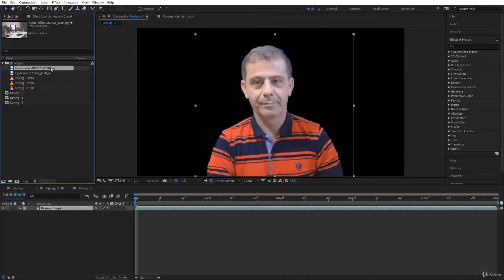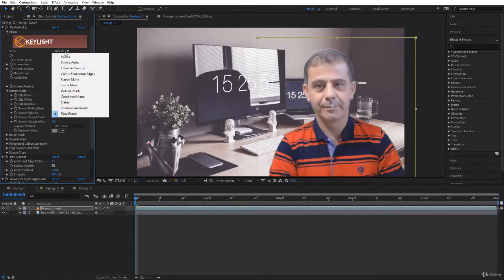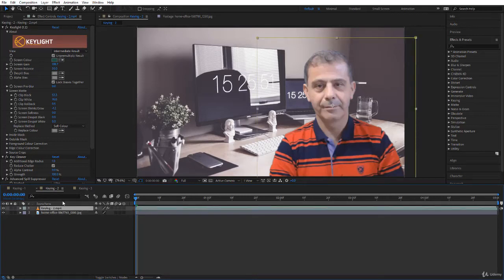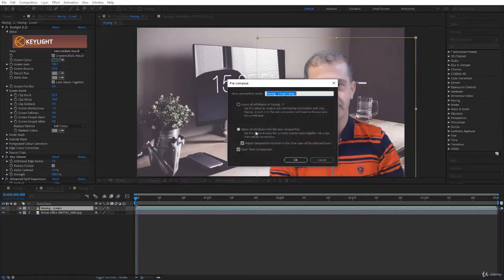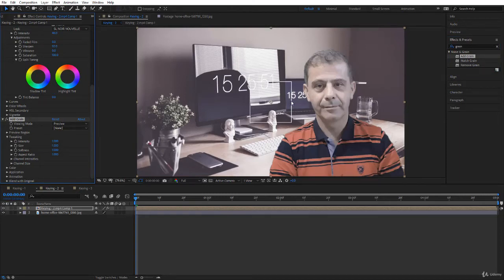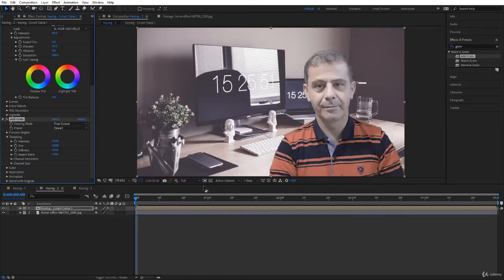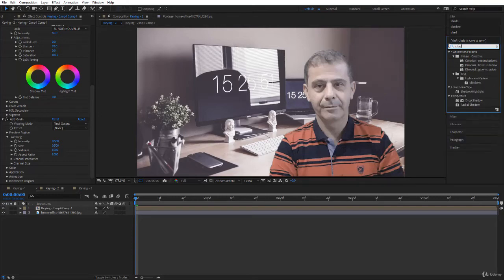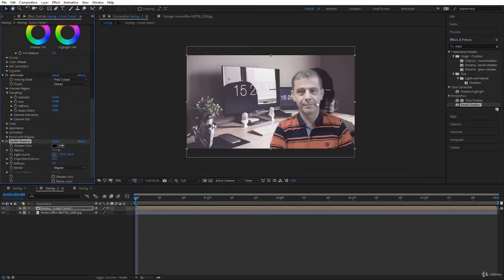After Effect Blending With Backgrounds GarudaGPJ